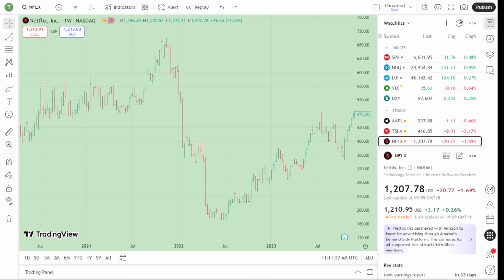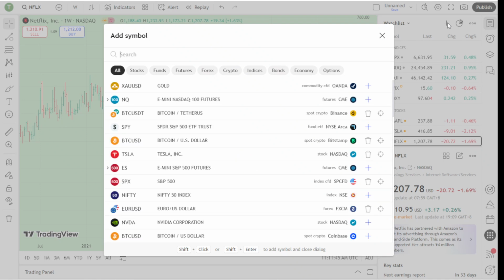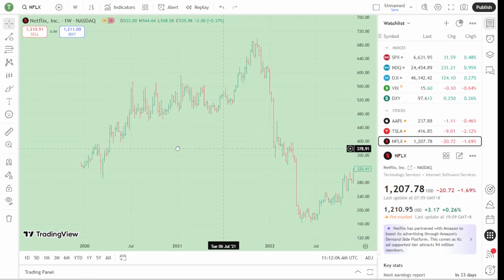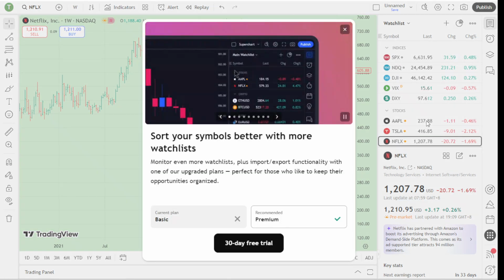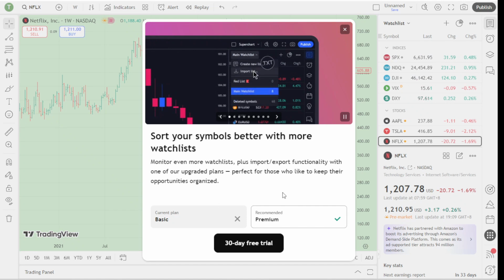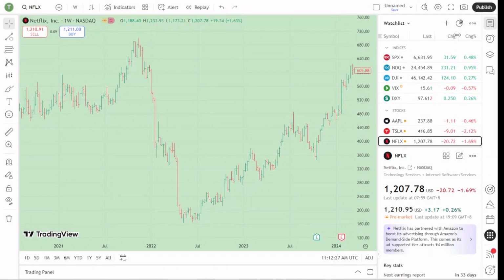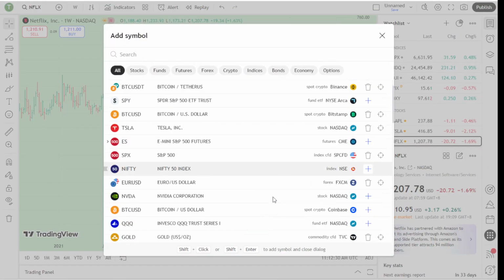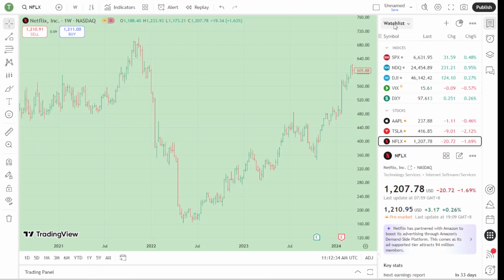How to Create Watchlist from Excel TradingView [2025 Guide]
In today's video, we cover create watchlist from excel tradingview, tradingview excel import, how to add excel to tradingview watchlist, 2025 tradingview guide, import stocks from excel, tradingview tutorial 2025, build trading watchlist, excel to tradingview setup, stock watchlist tutorial, tradingview beginner tips, how to create stock list, trading tools 2025, excel data import trading, tradingview features guide, learn tradingview watchlist, step by step trading setup